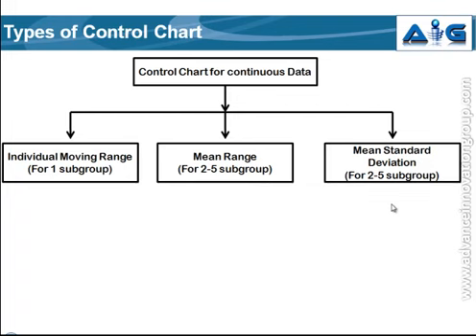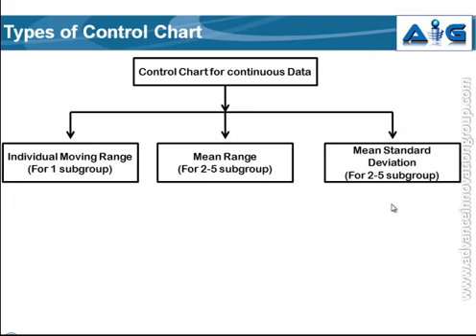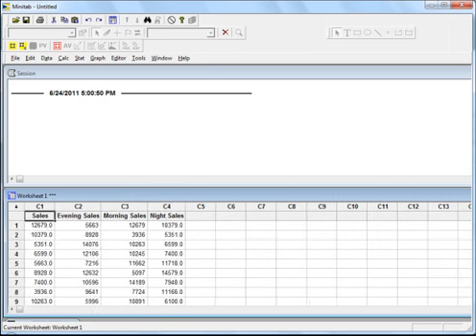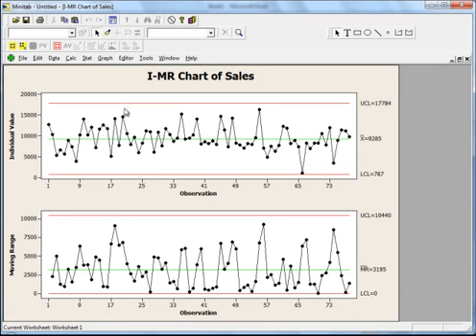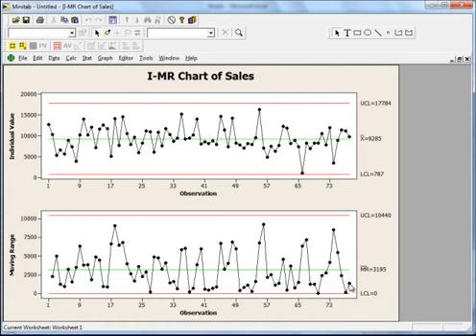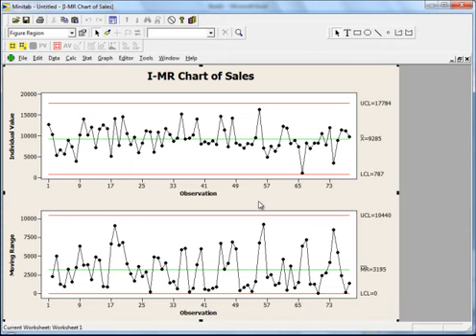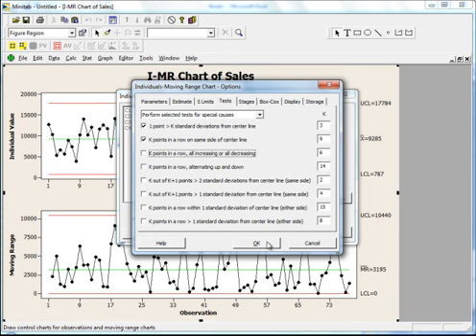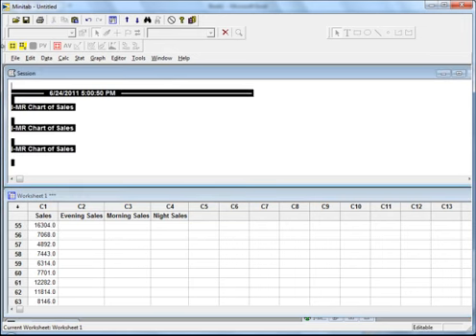Video on IMR Control Chart by Advance Innovation Group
This video from Advance Innovation Group is targetted at explaining one Control Chart for Continuous Data - IMR Chart.
IMR or Individual and Moving Range Chart is a control chart which is built for Continuous data when you have one subgroup data which is continuous.
Like the other control charts on the continuous side (X Bar R Chart & X Bar S Chart) the IMR Chart is 2 charts one which explains the Centering of the process, while the other attempts to explain the Variation (Moving Range) in the data.
It is advisable that if the variation chart is out of control one should not even look at the Centering Chart.